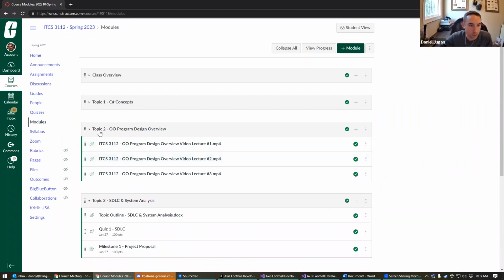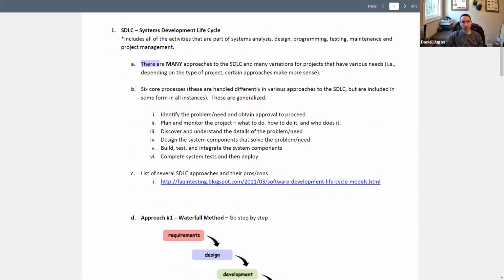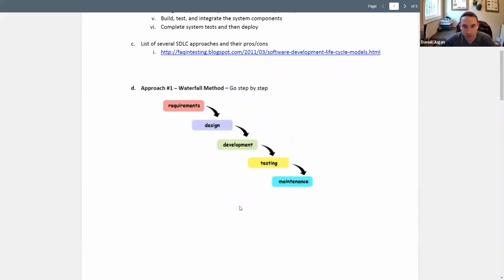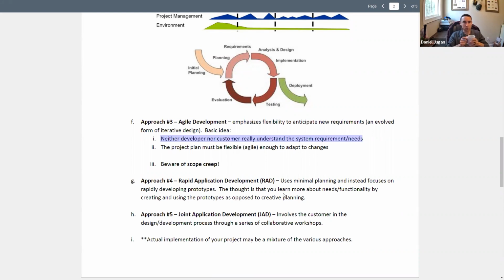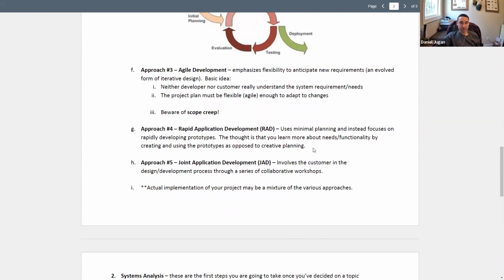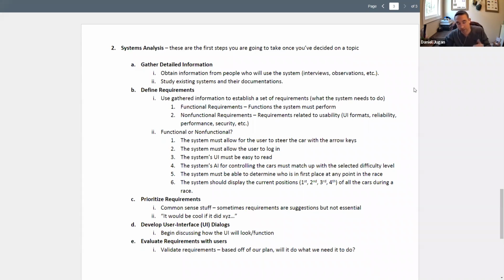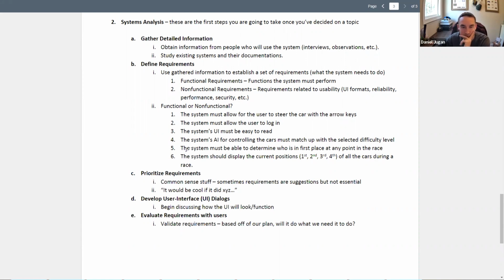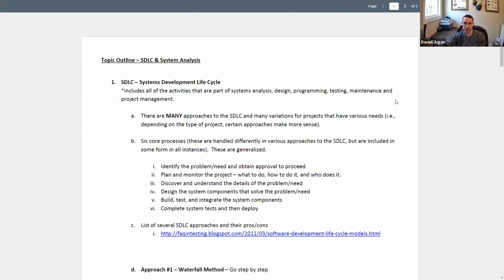ITCS 3112 #4 SDLC & System Analysis Video Lecture